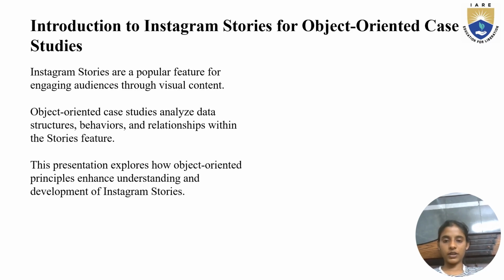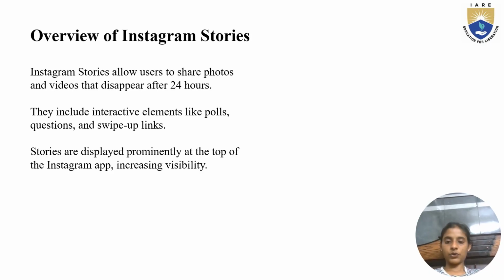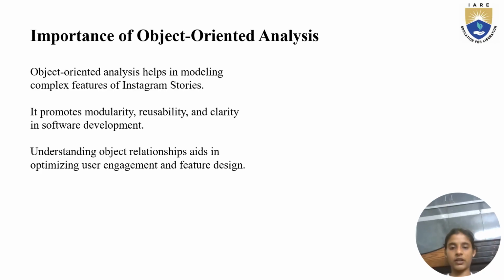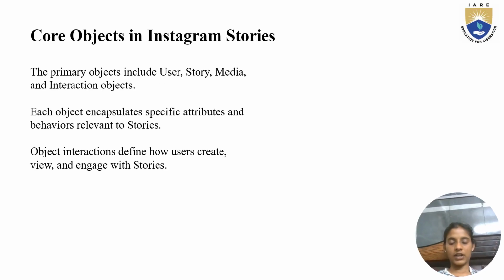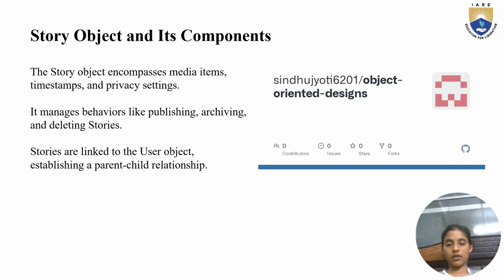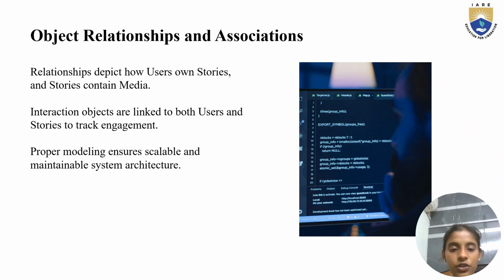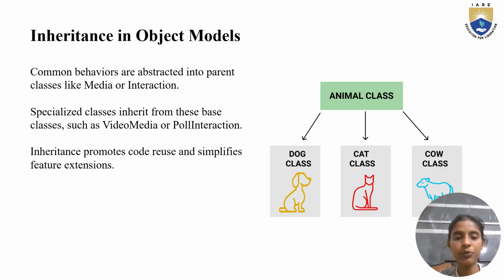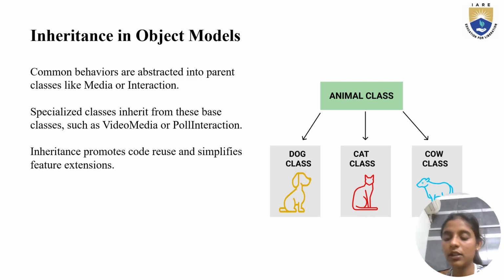oose aat video